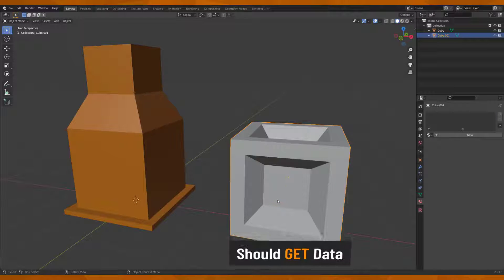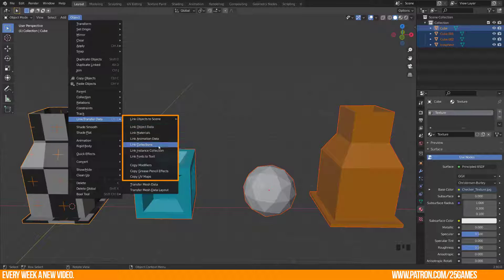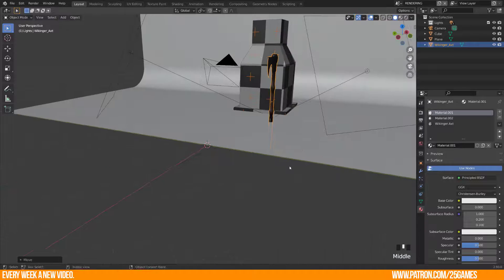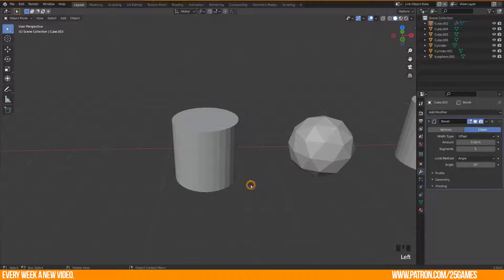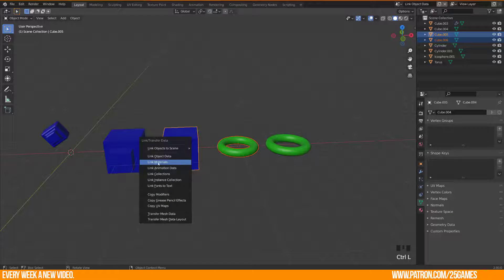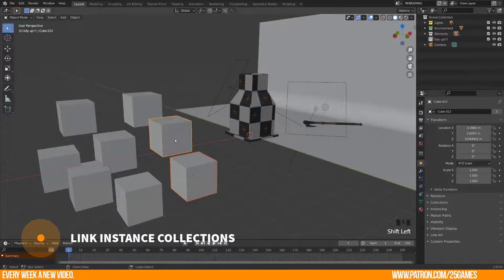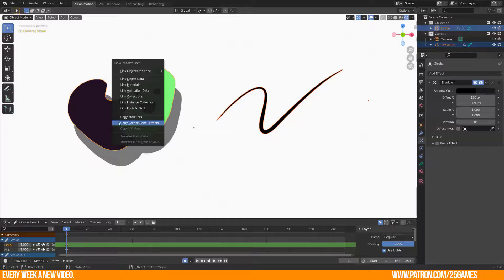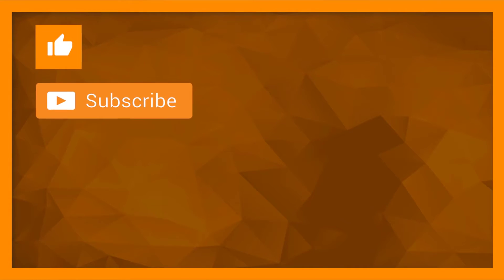How to link or copy properties of an object? | Blender 2.9 | Tutorial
The 'link/transfer data' function is a great way to transmit properties of an object to another one or more.
You will find this function when you select object in object mode, go to 'Object' and there you find 'Link / Transfer Data'. The shortcut is 'CTRL+L'

Time stamps:
0:00 - Link Object to Scene
0:18 - Intro
0:50 - Additonal thoughts
1:38 - Link Object Data
2:25 - Unlink Objects
2:53 - Link Materials
3:02 - Link Animation Data
3:23 - Link Collections
3:46 - Link Instance Collection
3:59 - Link Fonts to Text
3:46 - Link Instance Collection
4:12 - Copy Modifiers
4:26 - Copy Grease Pencil Effects
4:38 - Copy UV Maps
5:11 - outro